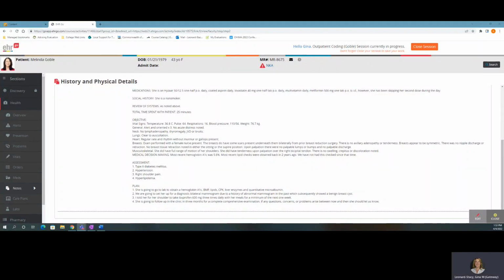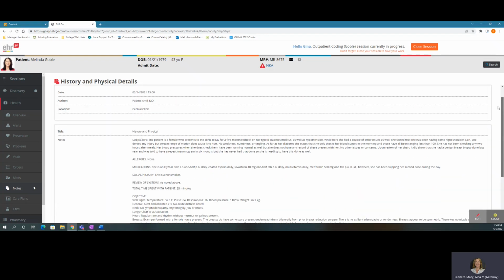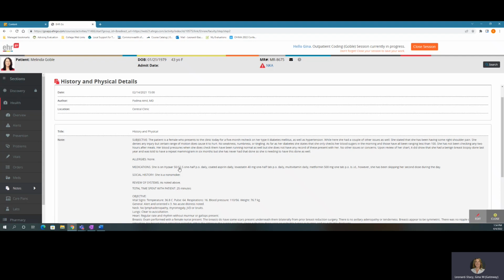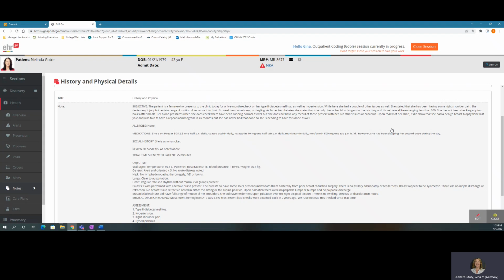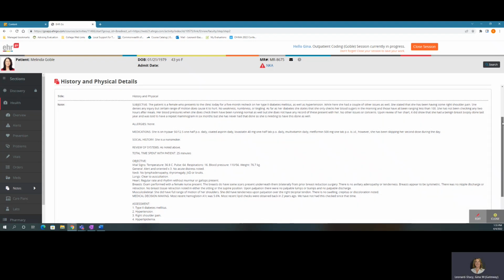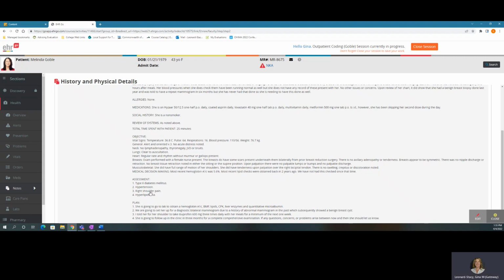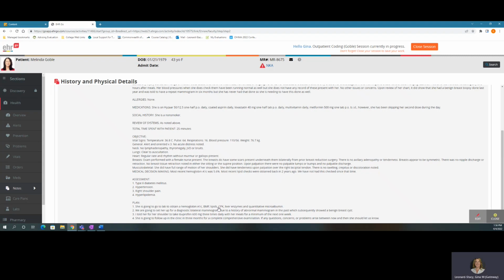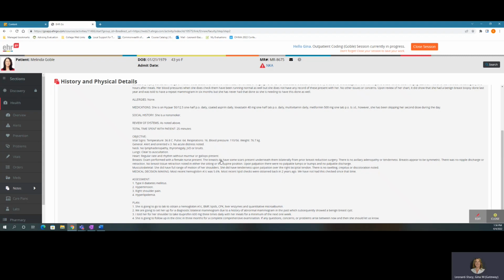M4 - HIT 207 Melinda Goble 20220404 135346 Meeting Recording